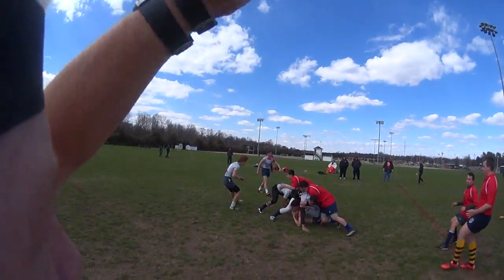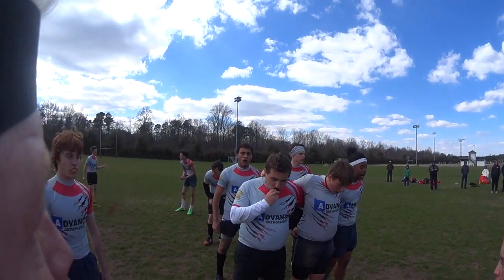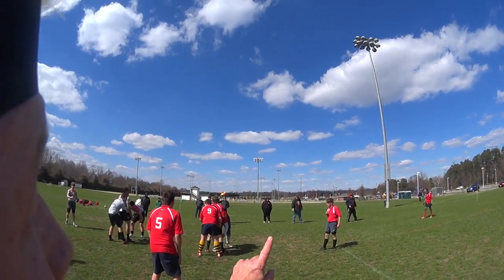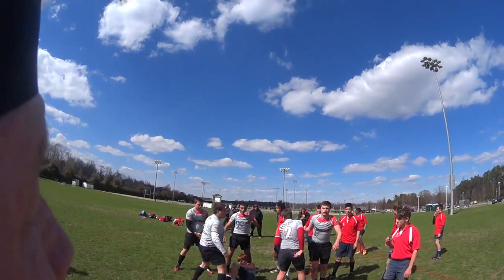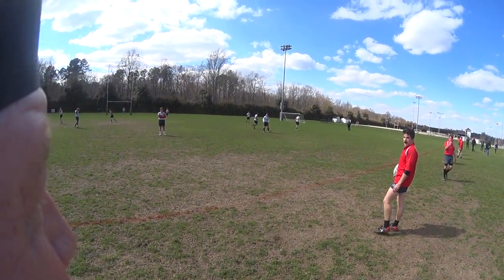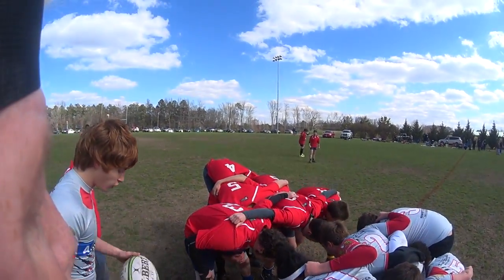march 28 2015 005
Richmond/Hanover HS Rugby vs Culpeper HS opening kick off